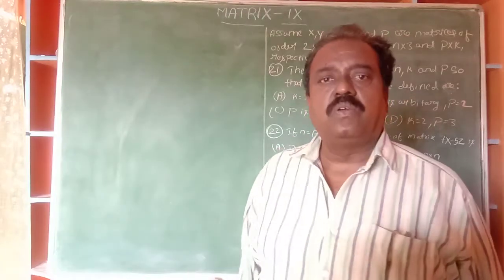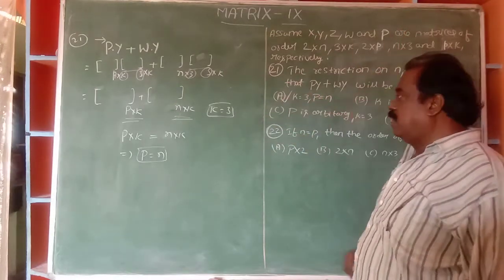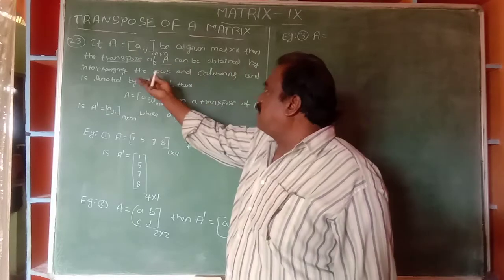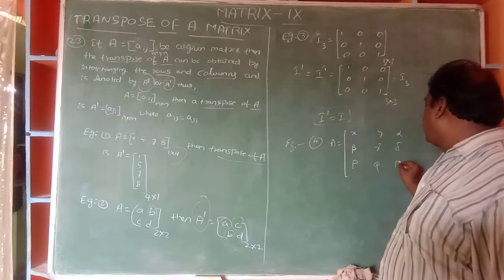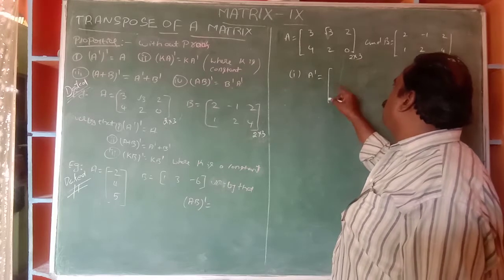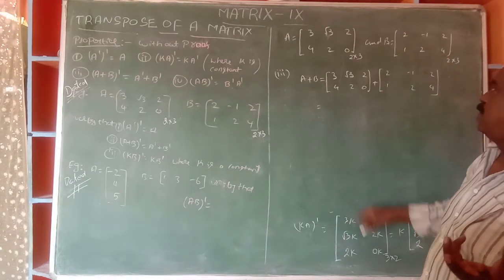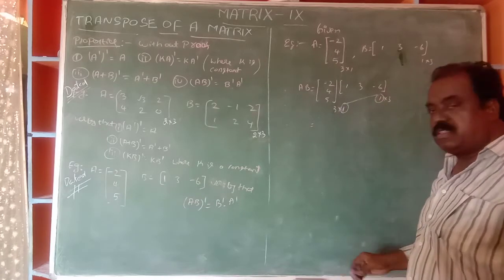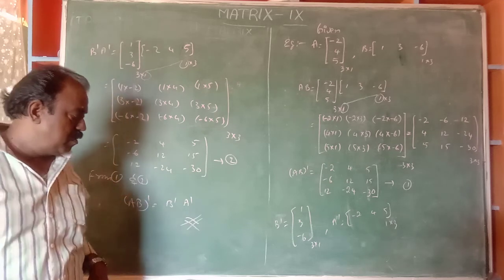KONNUR SCIENCE PU COLLEGE DHARWADA THEORY ONLINE CLASSES MATRIX PART 9 BY C. S